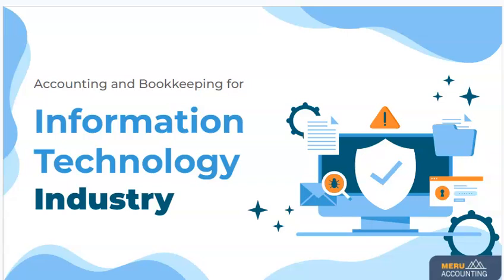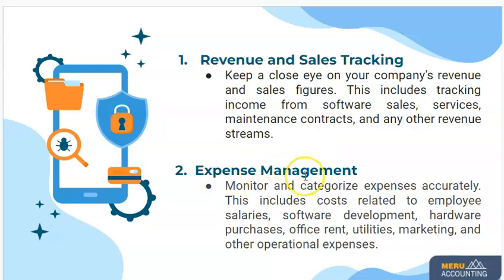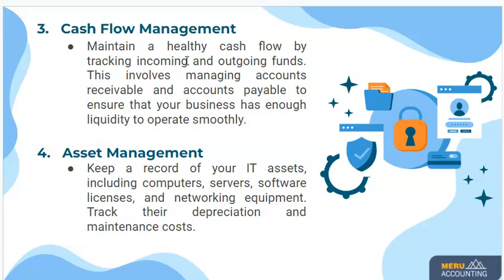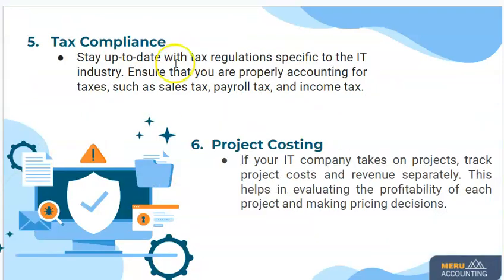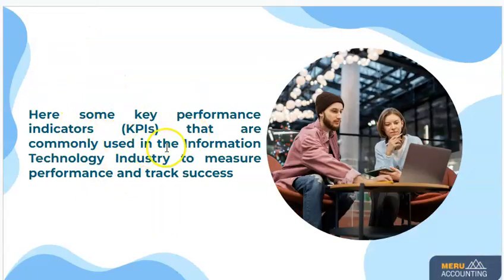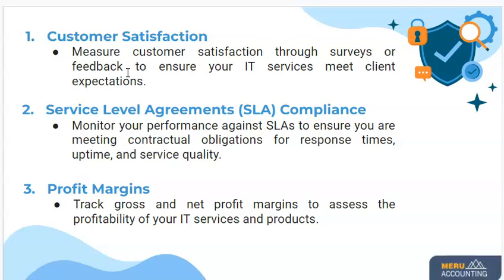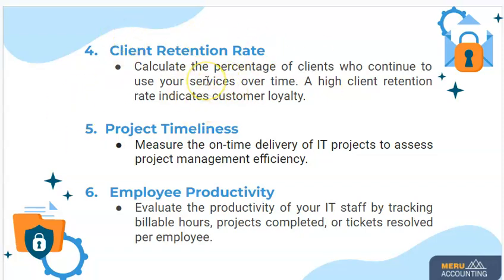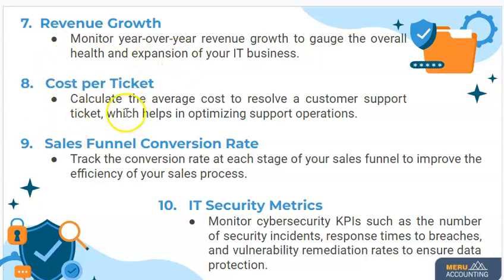IT Industry Bookkeeping & Accounting | KPIs, Challenges & Solutions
Running an IT company means dealing with multiple revenue models—subscriptions, retainers, project-based billing—and keeping track of it all can be overwhelming. That’s why accurate Information Technology Industry bookkeeping and industry-specific accounting are key to staying profitable and compliant.

This video breaks down everything you need to know about accounting for the IT industry, including common financial challenges, essential KPIs, and how our services make a difference for tech businesses.

Why Bookkeeping for IT Companies Matters

Whether you're a software development firm, SaaS startup, MSP, or IT consultancy, precise bookkeeping for the Information Technology Industry is critical for:
Managing recurring and project-based revenue
Tracking time, invoices, and expenses
Maintaining clean financial records
Preparing for funding rounds or audits
Staying tax-compliant year-round

IT businesses grow fast. Proper financial systems help them scale smart.

Top Bookkeeping Challenges in the IT Industry:

Here’s what many IT firms struggle with:
Invoicing delays and inconsistent billing
Mixing personal and business expenses
No visibility into project profitability
Poor reconciliation of payment gateways
Unorganized chart of accounts
Lack of clarity in revenue recognition
No real-time cash flow updates
Tax season surprises due to messy records

If you’ve dealt with these, it’s time to rethink your accounting strategy.

Key KPIs for IT Industry Accounting:

To evaluate performance, IT businesses should monitor:
Monthly Recurring Revenue (MRR)
Project margin per client
Billable utilization rate
Days Sales Outstanding (DSO)
Revenue per employee
Customer acquisition cost (CAC)
Annual Contract Value (ACV)
Burn rate for startups

Tracking the right metrics helps you forecast, budget, and grow with confidence.

💼 Our Bookkeeping & Accounting Services for IT Companies:

We specialize in supporting IT firms with:
Revenue recognition and deferred income tracking
Subscription and invoice management
Integration with tools like QuickBooks, Xero, and CRMs
Payroll for remote and on-site tech teams
Clean reconciliation of multiple income streams
Detailed expense categorization
Financial statement preparation
Audit and investor-ready reports
Tax planning and compliance

We tailor every service to your IT business model—SaaS, managed services, or consulting.

Why IT Firms Choose Our Services:

Deep experience in the tech industry
Support for global operations and remote teams
Real-time reporting dashboards
Transparent pricing with no hidden fees
Scalable accounting systems
Secure cloud-based bookkeeping
Monthly and quarterly business reviews
Actionable insights beyond basic reports

We bring clarity to your finances so you can focus on building and scaling your tech.

SaaS founders
Tech startup CEOs
Software development companies
IT consultants and freelancers
Managed service providers (MSPs)
CTOs or COOs managing operations

Accountants looking for tech bookkeeping tips

If you're running or planning to scale an IT business, this video is packed with value.

Our Promise to the IT Industry:

Financial clarity with no guesswork
Custom chart of accounts for tech firms
Streamlined invoicing and collections
Tax strategies for digital businesses
Metrics that matter to your growth

We understand the fast-paced world of tech and provide accounting solutions that keep up.
Got questions about managing your IT business finances? Drop them in the comments. We’ll answer them.

Topics Covered:
Meru Accounting
it industry bookkeeping
accounting for it industry
bookkeeping for it services
tech startup accounting
saas accounting
msps bookkeeping
software company finance
information technology accounting